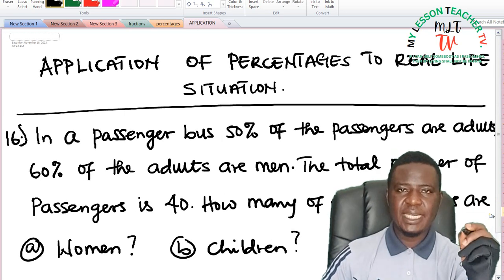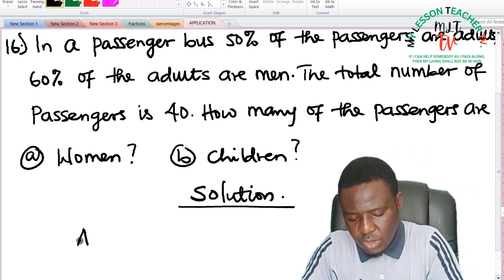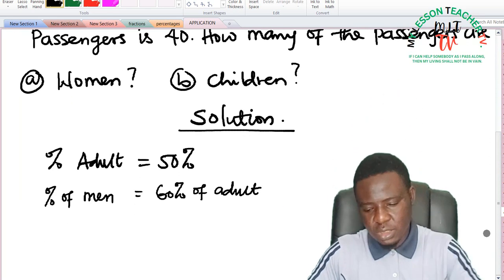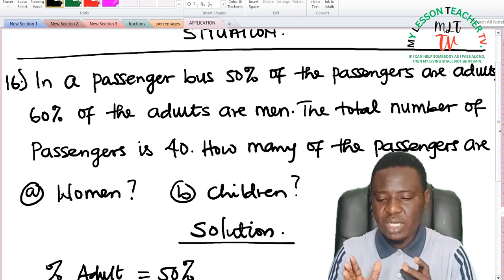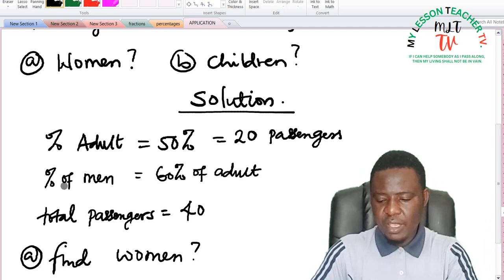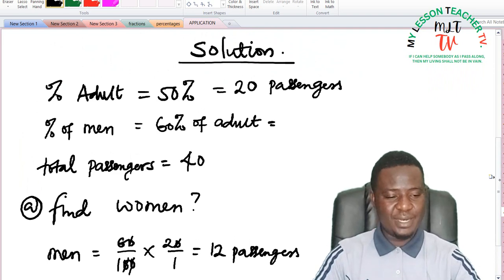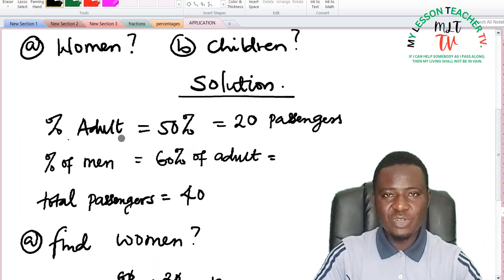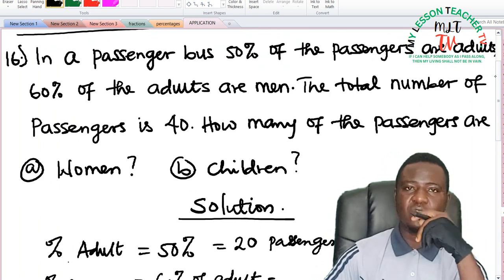Pry 5 lec202z Application of Percentages to real life situations